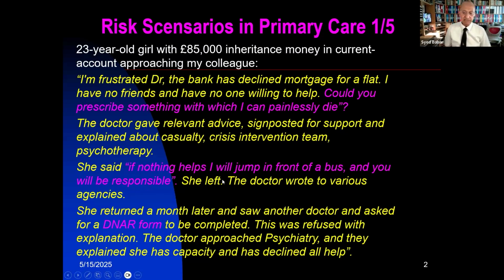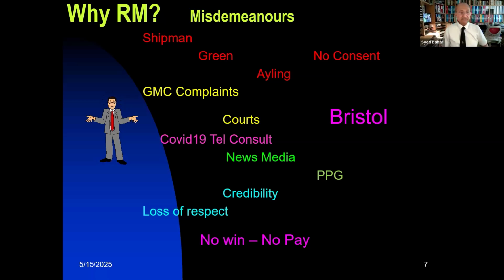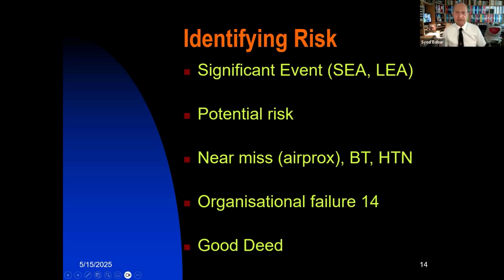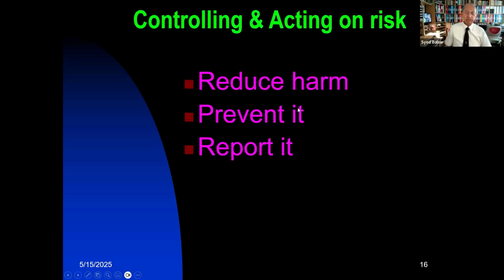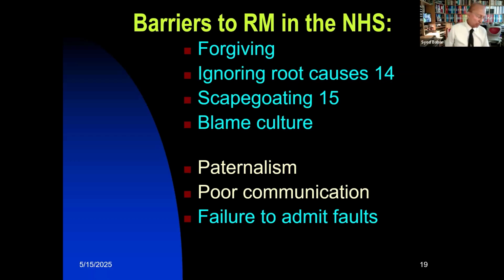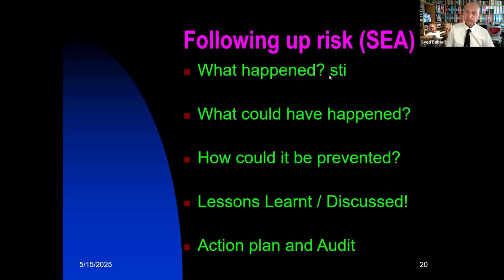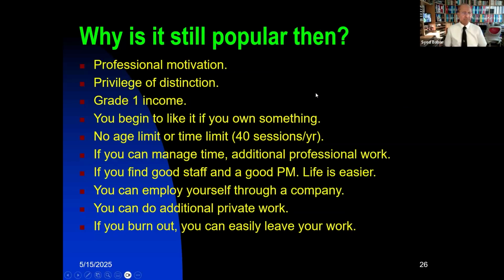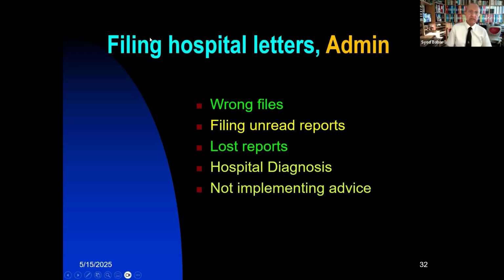Risk Management and Uncertainties 2025 | SMA Babar